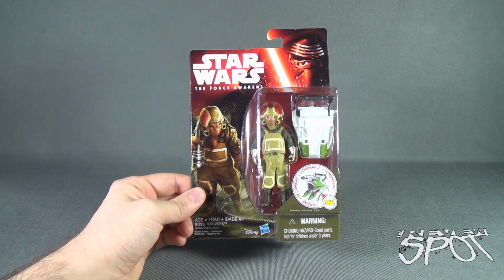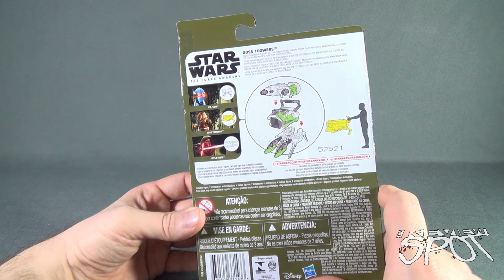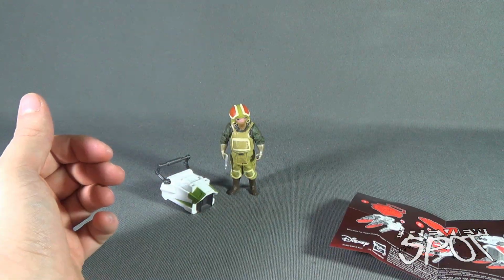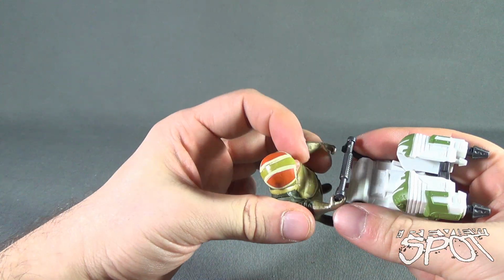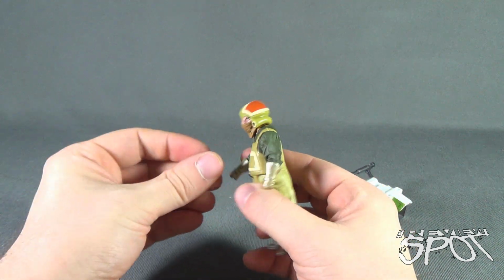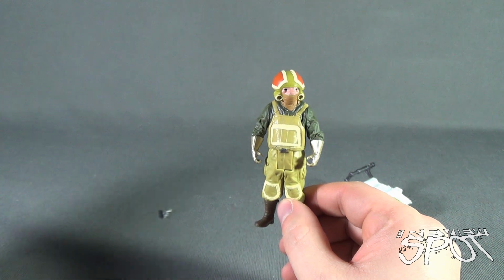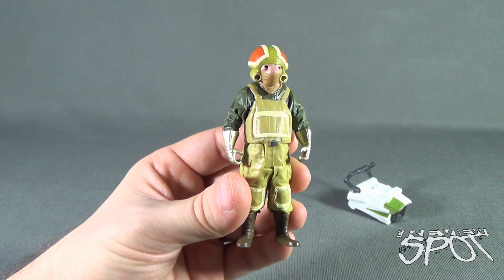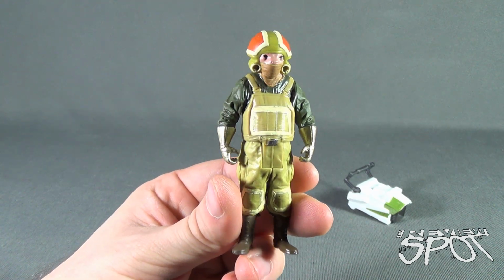Toy Spot - Hasbro Star Wars The Force Awakens Jungle and Space Wave 03 Goss Toowers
On today's Spot, we'll be having a look at the Hasbro Star Wars The Force Awakens Jungle and Space Wave 03 Goss Toowers

If you'd like to help support the Review Spot channel, donations can be made via Paypal to

6975 Meadowvale Town Centre Circle
Suite #196
Mississauga, Ontario
Canada
L5N 2V7

and